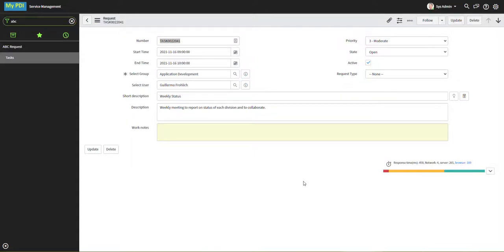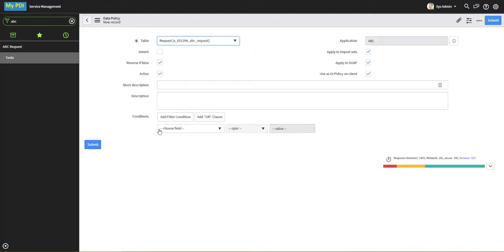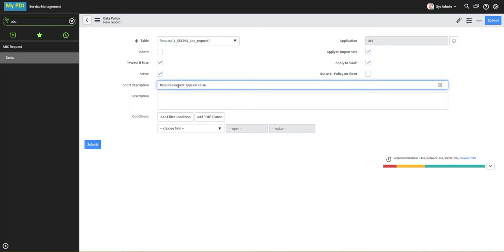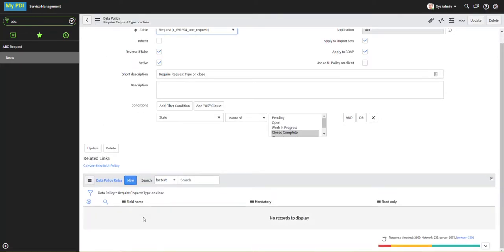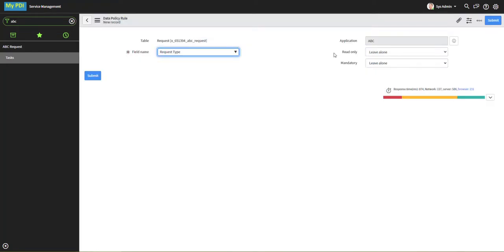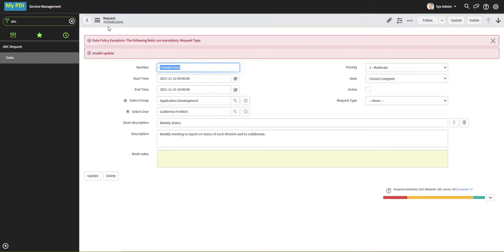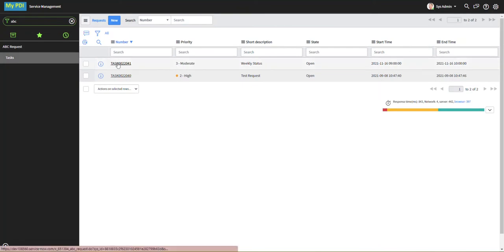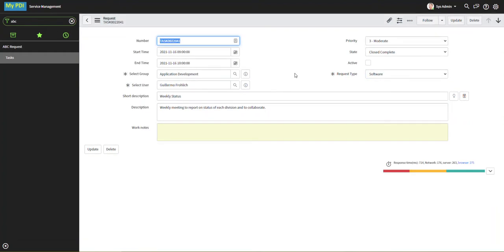How to Create a Data Policy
Data policies can be used to make a field mandatory/option or read-only/writeable.  This video shows how to create a data policy and discusses some of the differences between data policies and UI policies.